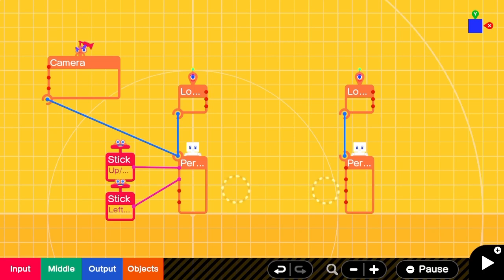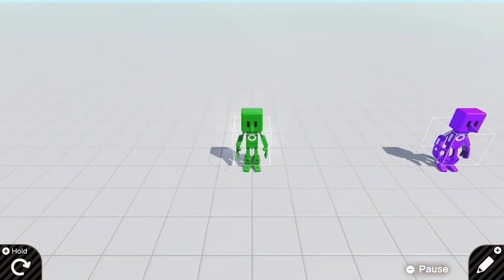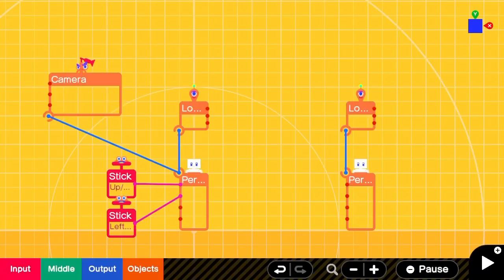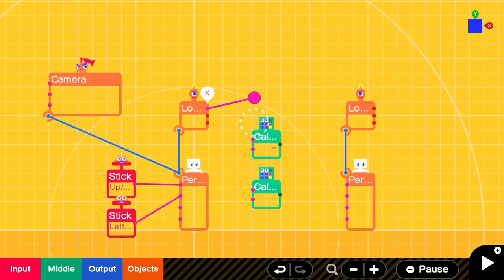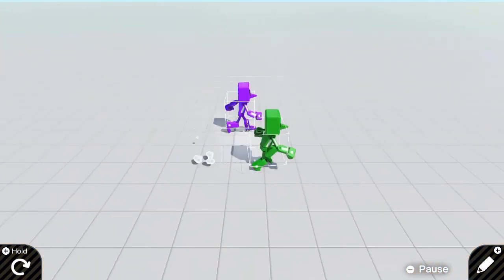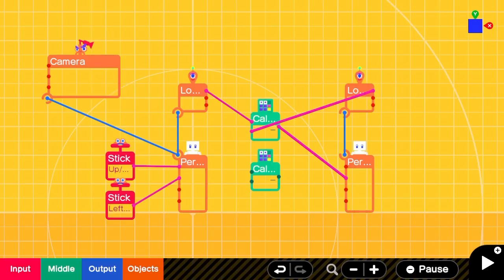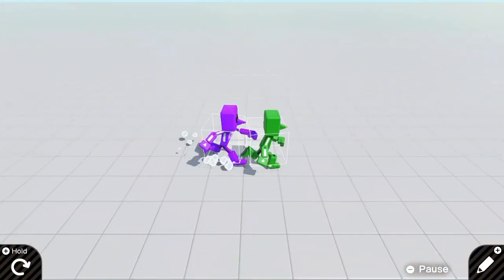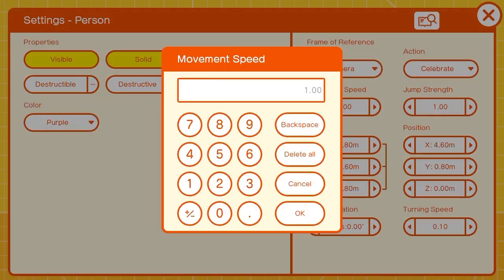How To Make a Following PERSON / Enemy in Game Builder Garage (Tutorial)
A simple tutorial on how to make a following person / enemy in Game Builder Garage. You can extend this in a million different ways to make it fit whatever you want. Apply it to moving objects, manage the calculator outputs with a map nodon, use wireless send/receive nodons to transmit the player locations  easily to multiple enemies, and more!

*Note* I should’ve mentioned it in the video, but make certain that the follower person nodons have their movement set as relative to the world and not the camera to avoid problems! /*Note*

Game: Game Builder Garage
Genre: Programming Game
Platforms: Nintendo Switch
Developer: Nintendo
Publisher: Nintendo
Release Year: 2021